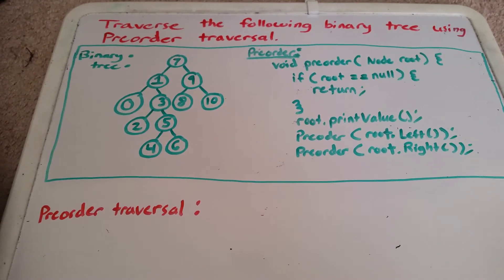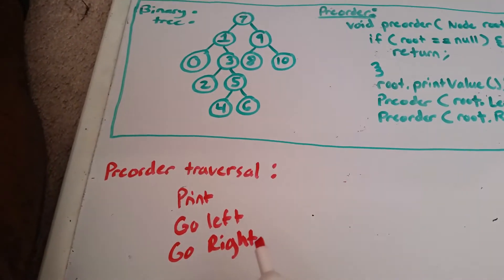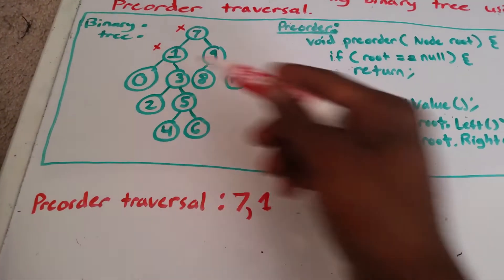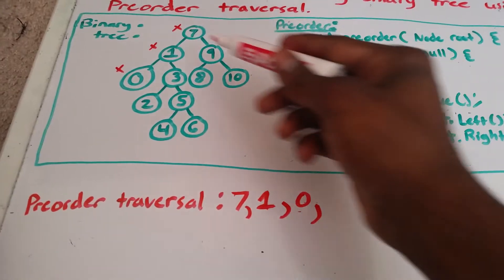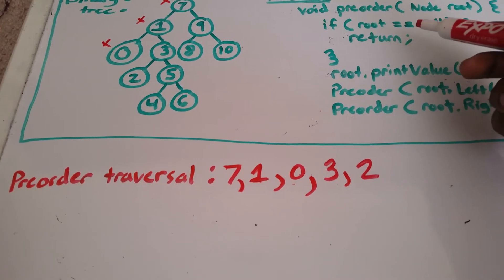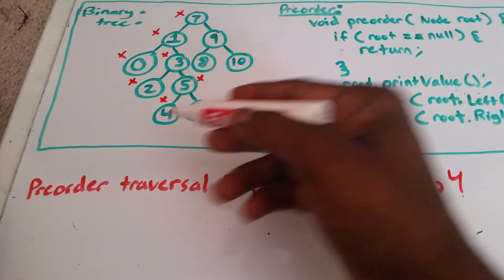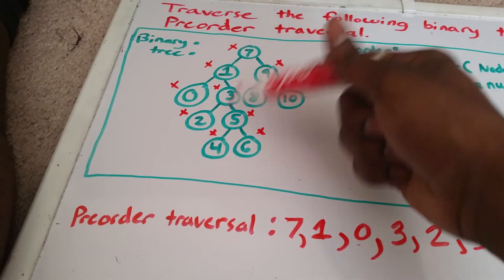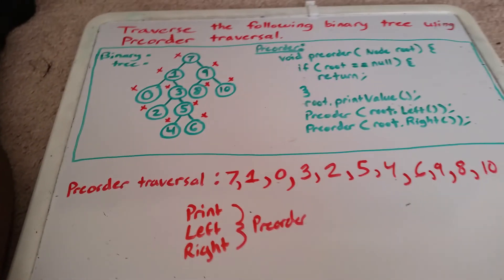Preorder Traversal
Traverse a binary tree using preorder traversal.